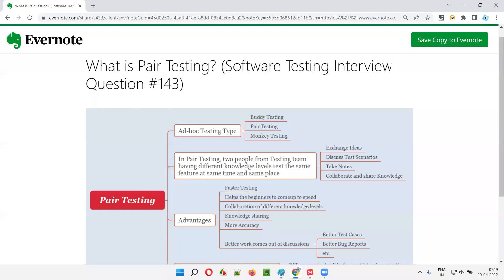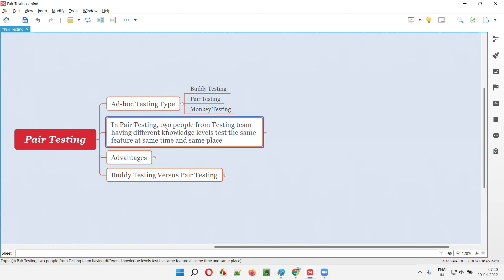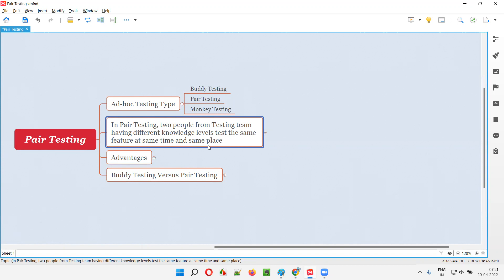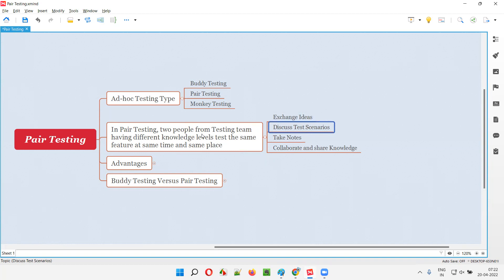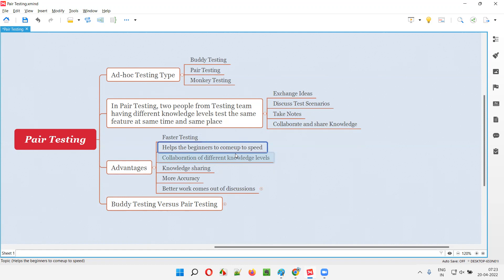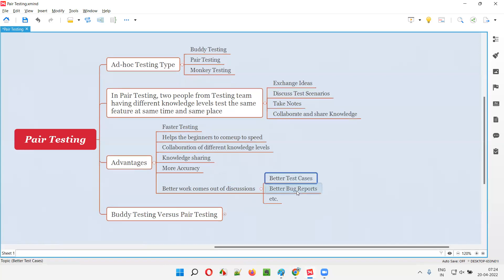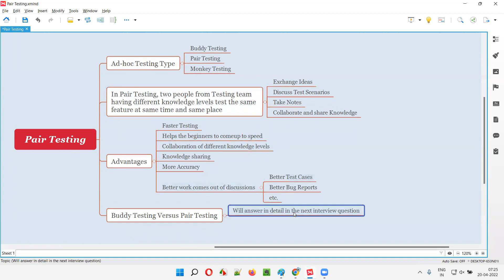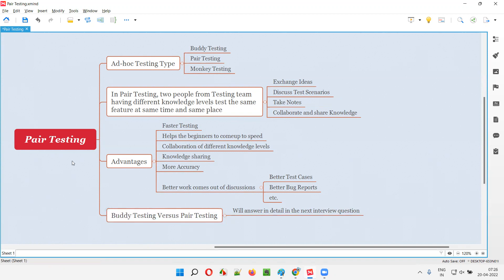What is Pair Testing? (Software Testing Interview Question #143)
In this session, I have answered What is Pair Testing?